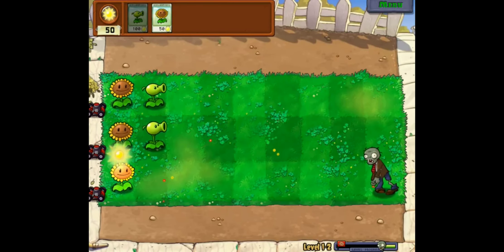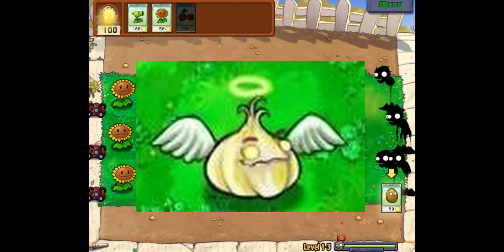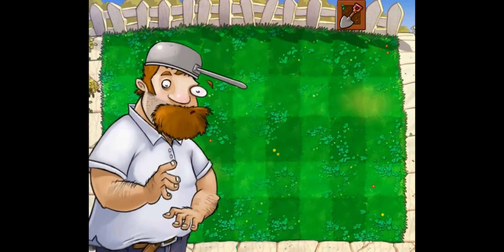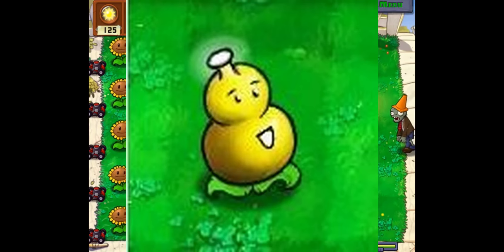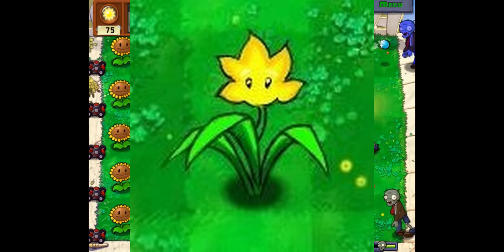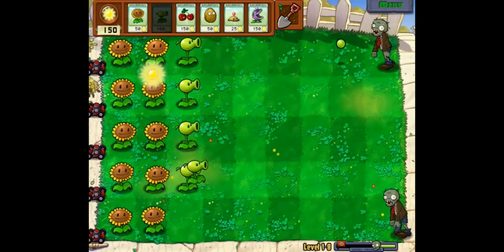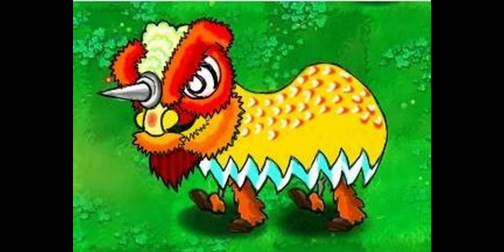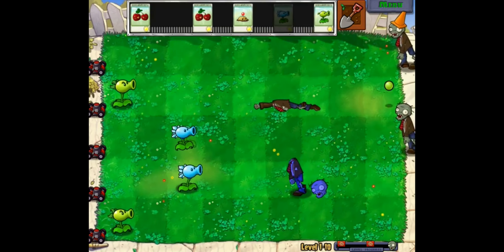The Fake Plants Vs Zombies 2 Leak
Today I show you the entirety of the Fake Plants Vs Zombies 2 Leak that has many fake Plants and Zombies that were made for the game Plants Vs Zombies 2 that were on a Chinese website back in 2010 that had tons of fake Plants Vs zombies Content.